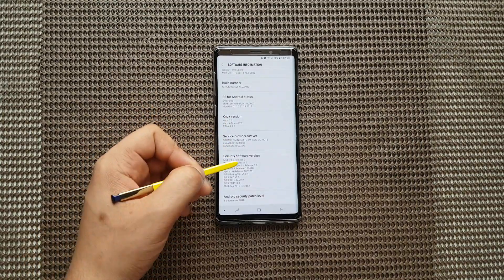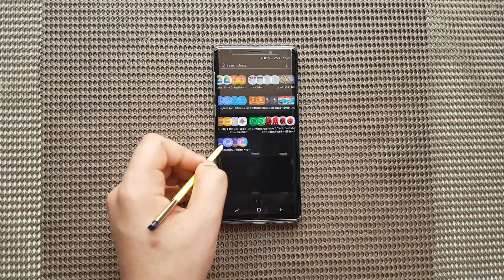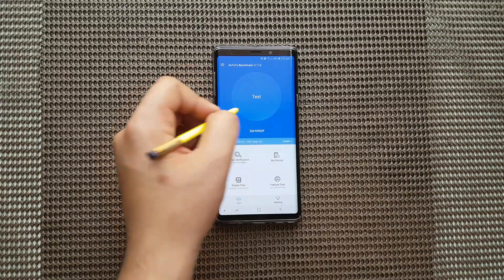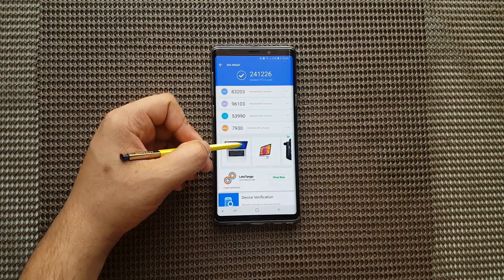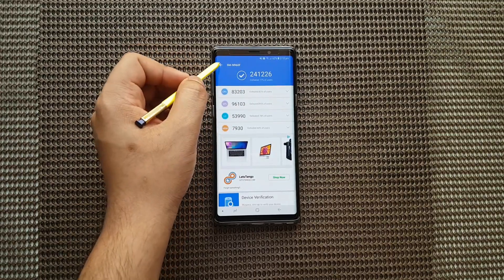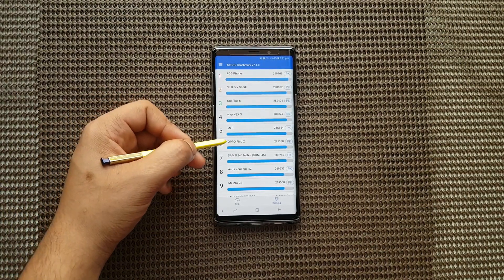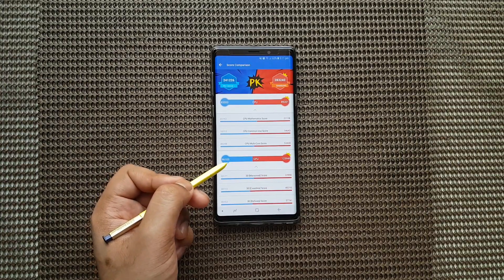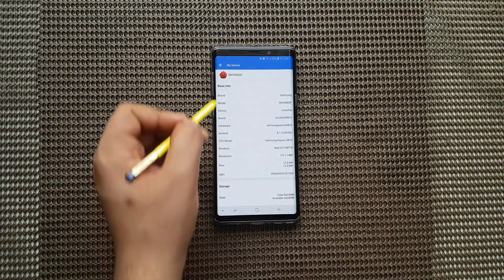Samsung Galaxy Note 9 Software Update September - Speed Test!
Recently I updated my Galaxy Note 9 to the latest Software Update of September 2018. Major update was camera quality however I decided to see if there's any performance improvements using Antutu Benchmark.

==AWESOME VIDEOS YOU WANNA CHECK OUT==

200 Videos Playlist of Samsung Galaxy S8 and S9